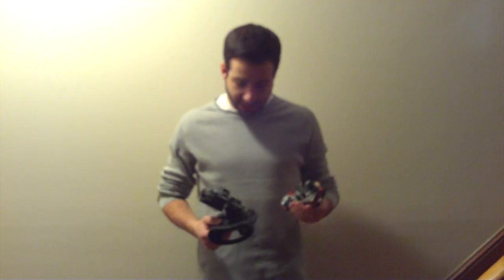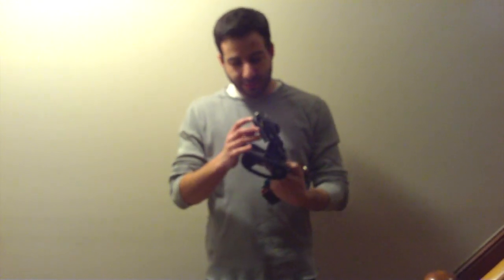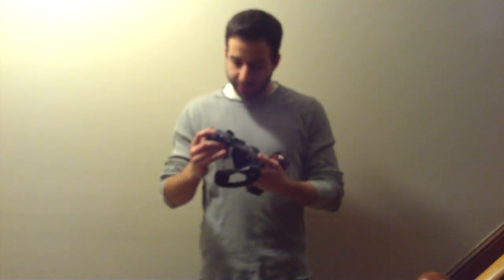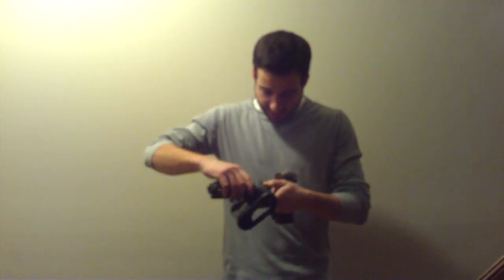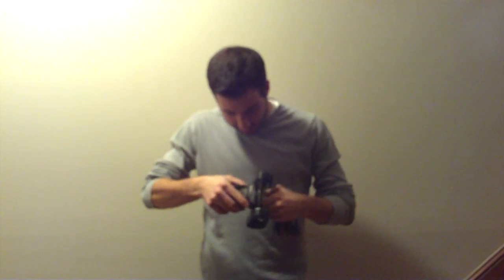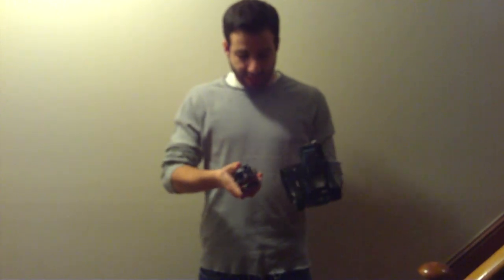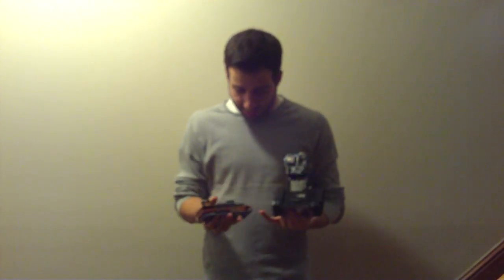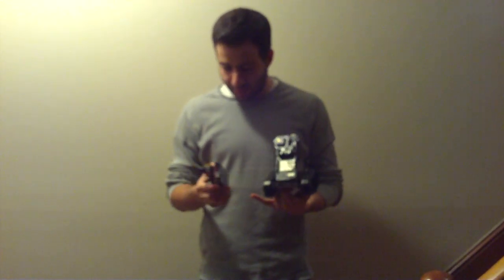TankShield Project 3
Robot and Remote built using my Arduino, TankShield, ExtenderShield, XBee Shield, InputShield, Arduino, and Lithium Backpack